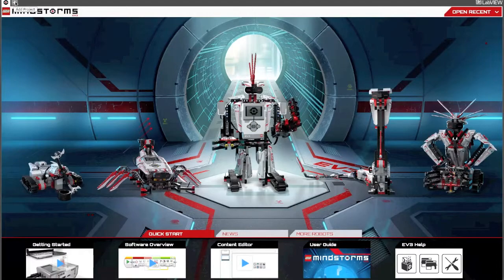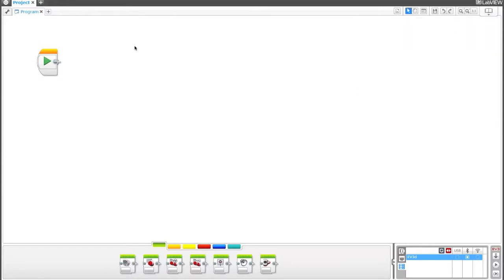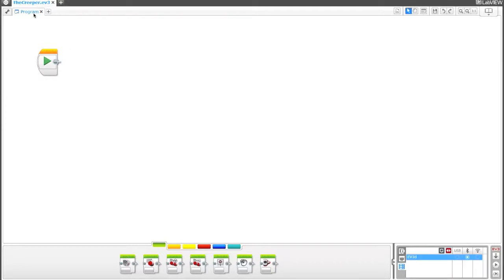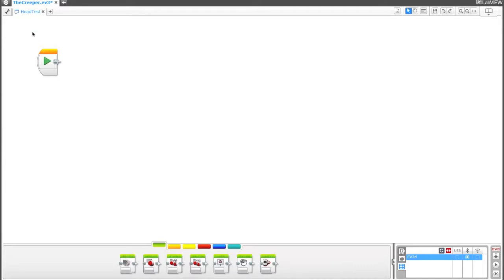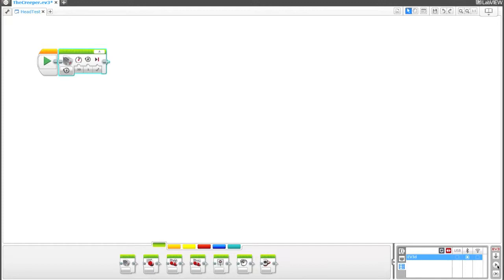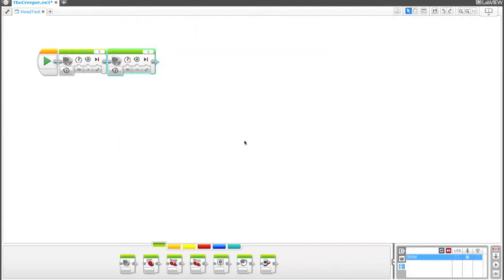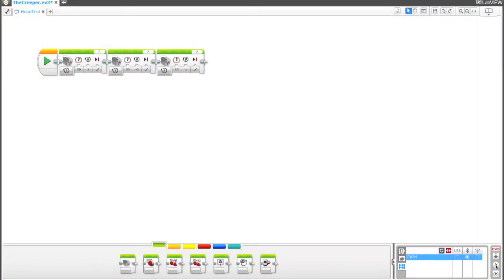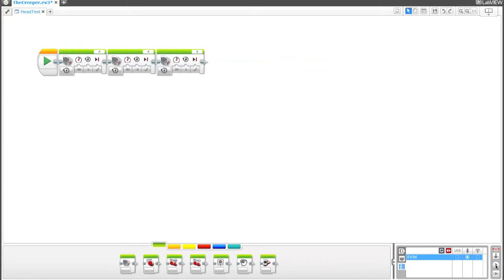Creeper Programming 0 Head Test